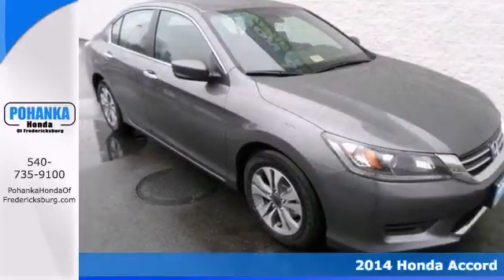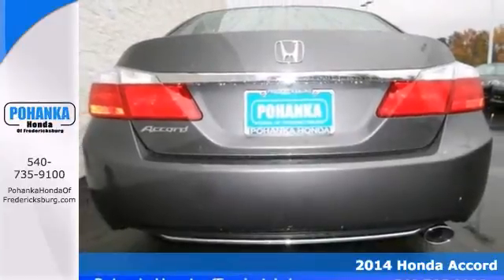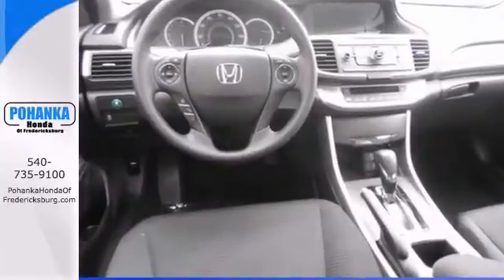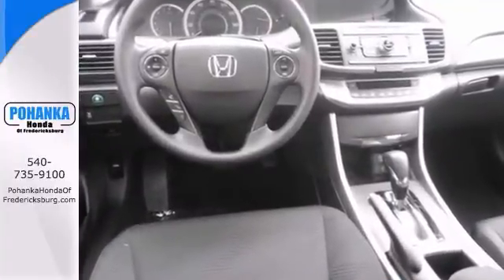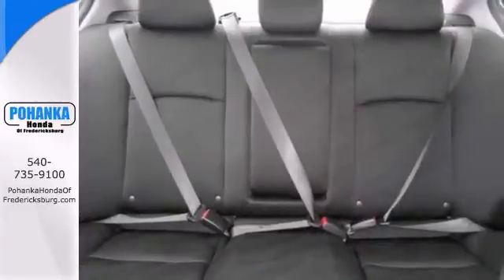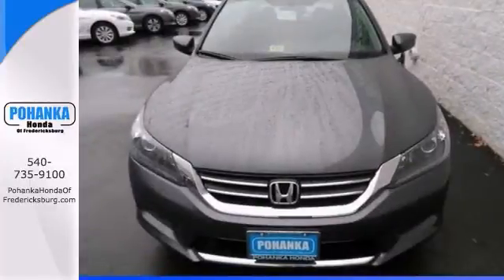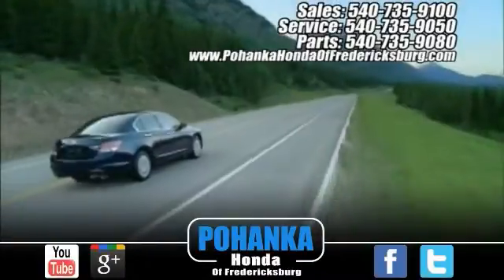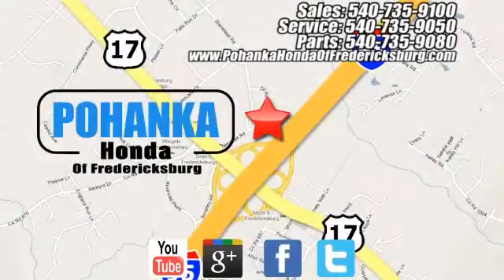2014 Honda Accord Fredericksburg VA Richmond, VA FEA060334 - SOLD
Year: 2014
Make: Honda
Model: Accord
Trim: LX
Engine: 2.4L I4 DOHC i-VTEC 16V
Transmission: CVT
Color: Gray
Interior: Black
Stock #: FEA060334
There's no substitute for a Honda! What are you waiting for?! Thank you for taking the time to look at this great 2014 Honda Accord. This is a wonderful car that we have placed at a fantastic price. All prices exclude taxes, title, license, and dealer processing fee of $499.00. Published price subject to change without notice to correct errors or omissions or in the event of inventory fluctuations. All features not on all vehicles. Vehicles shown are for illustration purposes only. ** MPG is based on 2012 EPA mileage estimates. Use for comparison purposes only. Do not compare to models before 2008. Your actual mileage will vary, depending on how you drive and maintain your vehicle.

Address:
60 South Gateway Drive